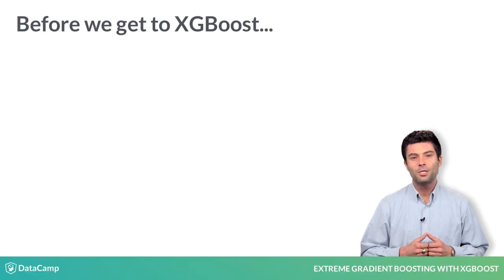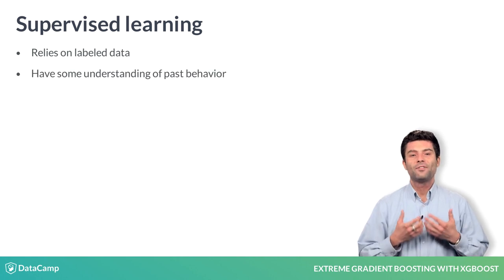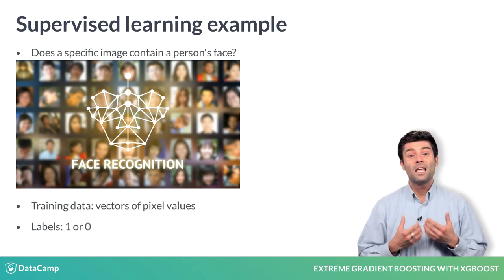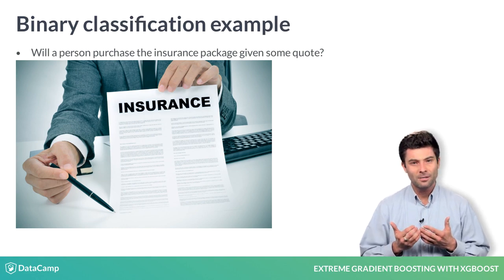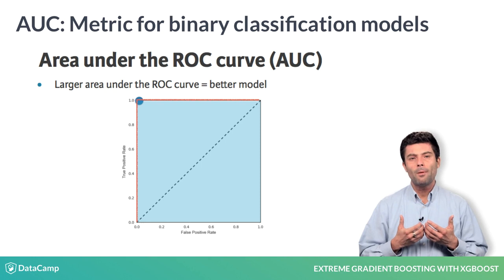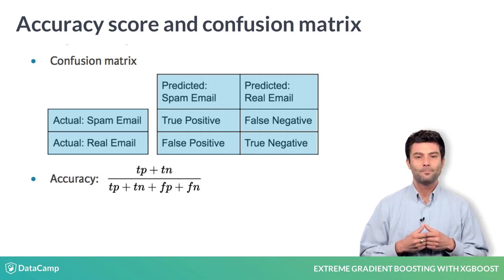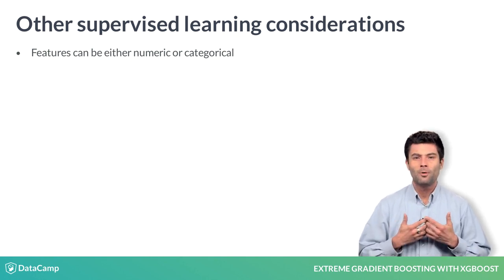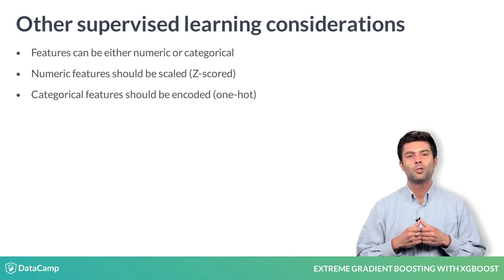Python Tutorial : Extreme Gradient Boosting with XGBoost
Want to learn more? at your own pace. More than a video, you'll learn hands-on coding & quickly apply skills to your daily work.

Hi, my name is Sergey Fogelson and I'm the instructor for Datacamp's course on Gradient Boosted Trees With XGBoost. I'm a data scientist working in the media industry and have used XGBoost extensively on a variety of machine learning problems. I've created this course with DataCamp to help others quickly understand how to use this very popular implementation of gradient boosting. Let's get started.

In order to understand XGBoost, we need to have some handle on the broader topics of supervised classification, decision trees, and boosting, which we will cover throughout this chapter. To begin, let's briefly review what supervised learning is and the kinds of problems its methods can be applied to. At its core, supervised learning, which is the kind of learning problems that XGBoost can be applied to, relies on labeled data. That is, you have some understanding of the past behavior of the problem you're trying to solve or what you're trying to predict.

For example, assessing whether a specific image contains a person's face, is a classification problem. Here the training data are images converted into vectors of pixel values, and the labels are either 1 when the image contains a face or 0 when the image doesn't contain a face.

Given this, there are two kinds of supervised learning problems that account for the vast majority of use-cases: classification problems and regression problems. We will only talk about classification problems here and leave regression to chapter 2.

Classification problems involve predicting either binary or multi-class outcomes.

For example, predicting whether a person will purchase an insurance package given some quotes is a binary supervised learning problem, and predicting whether a picture contains one of several species of birds is a multi-class supervised learning problem. When dealing with binary supervised learning problems, the AUC, or Area Under the Receiver Operating Characteristic Curve, is the most versatile and common evaluation metric used to judge the quality of a binary classification model. It is simply the probability that a randomly chosen positive data point will have a higher rank than a randomly chosen negative data point for your learning problem. So, a higher AUC means a more sensitive, better performing model. When dealing with multi-class classification problems, it is common to use the accuracy score (higher is better) and to look at the overall confusion matrix to evaluate the quality of a model.

If you want a deeper review, check out DataCamp's introductory course on supervised learning.

All supervised learning problems, including classification problems, require that the data is structured as a table of feature vectors, where the features themselves (also called attributes or predictors) are either numeric or categorical.

Furthermore, it is usually the case that numeric features are scaled to aid in either feature interpretation or to ensure that the model can be trained properly (for example, numerical feature scaling is essential to ensure properly trained to support vector machine models).

Categorical features are also almost always encoded before applying supervised learning algorithms, most commonly using one-hot encoding.

Finally, other kinds of supervised learning problems exist, so I'll mention them here briefly.

Ranking problems involve predicting an ordering on a set of choices (like google search suggestions), and recommendation problems involve recommending an item or set of items to a user based on his/her consumption history and profile (like Netflix).

Now that you've been reminded about the basics of classification problems, let's get to work!